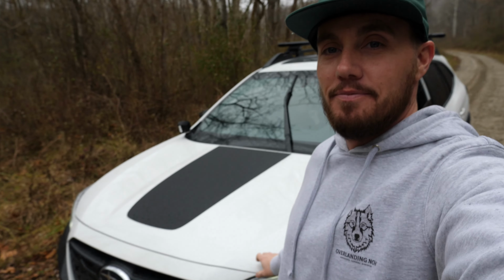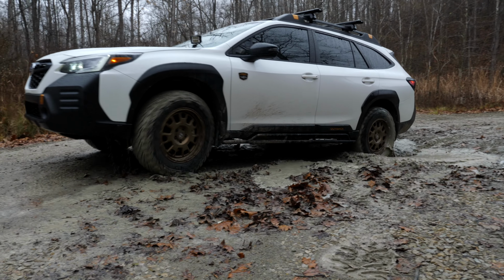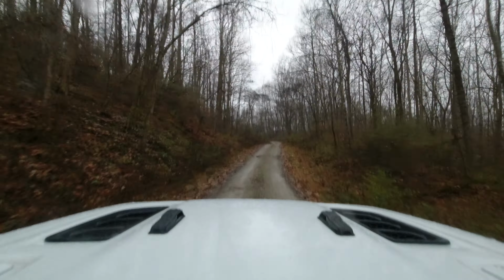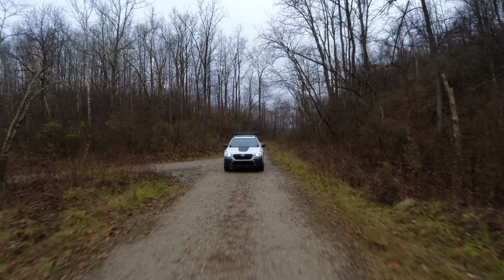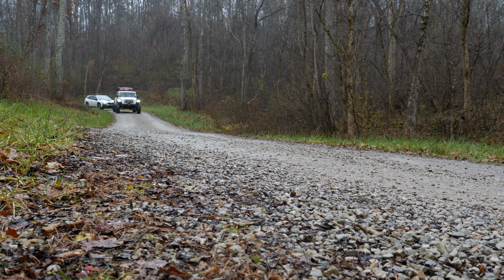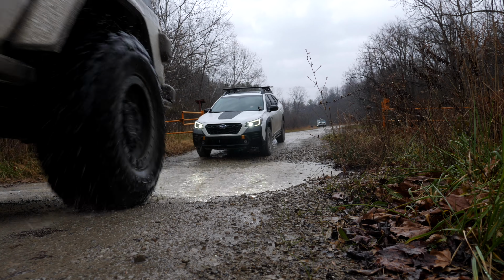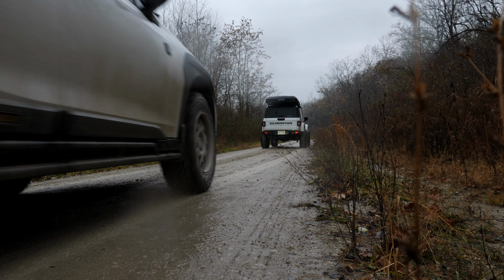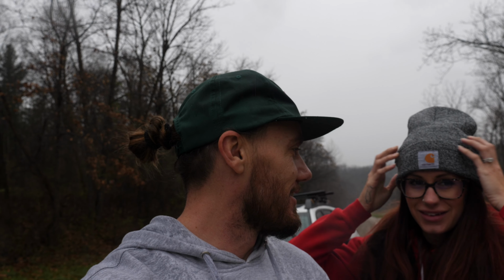2022 Subaru Outback Wilderness | Soft-Road Test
Since the day we picked up the Outback wilderness, I've been dying to get this thing muddy and see what all the hype is about. We took the Outback WIlderness out to the AEP Recreation Land located just Southeast of Columbus Ohio. Our plan for the day was to try and put the Subaru Outback Wilderness into some situations that would require us to use the different modes to see how they worked in real-life situations.

Shop All Outback Wilderness Parts Here!